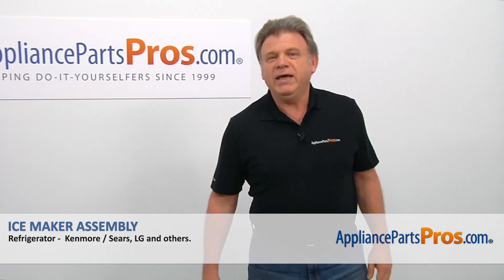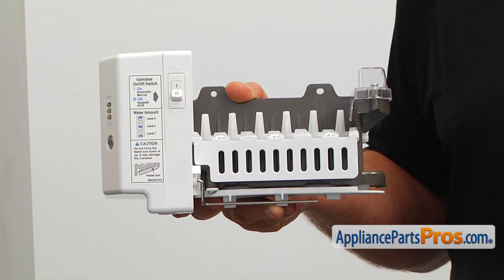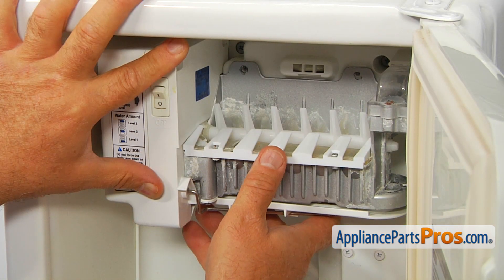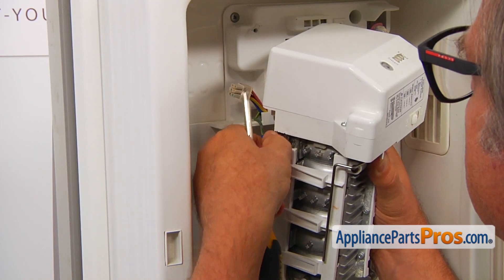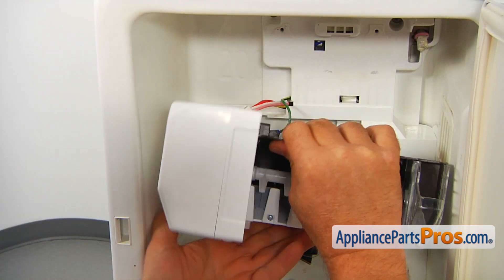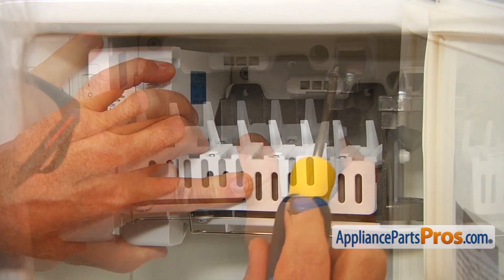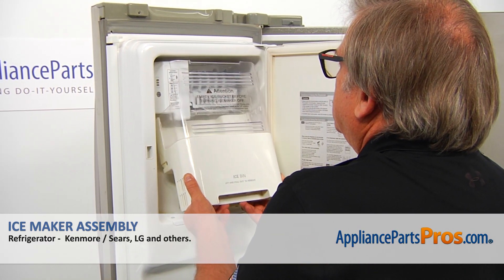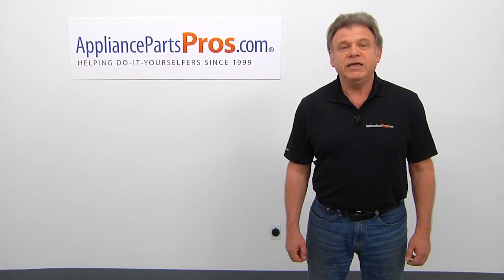How To: LG/Kenmore Refrigerator Ice Maker Assembly AEQ36756901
Symptoms: stops making ice.

This LG/Kenmore made Refrigerator Ice Maker Assembly replaces the following older part numbers on LG/Kenmore Refrigerators: 1396369, 5989JB0001A.